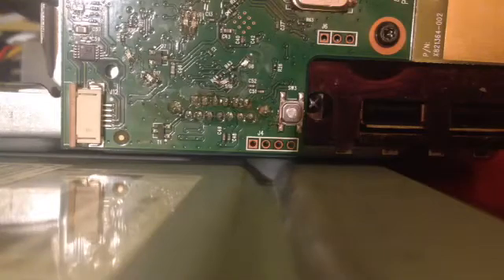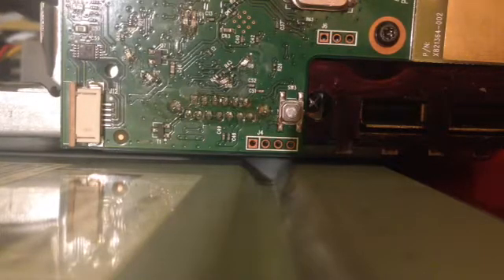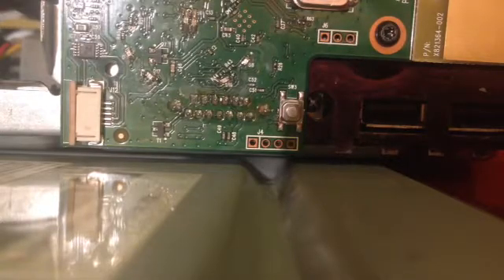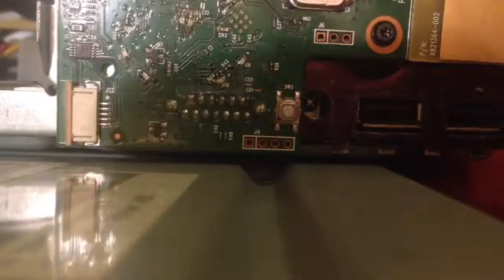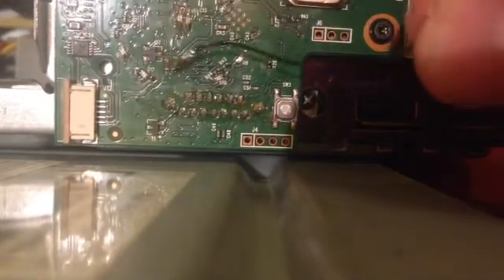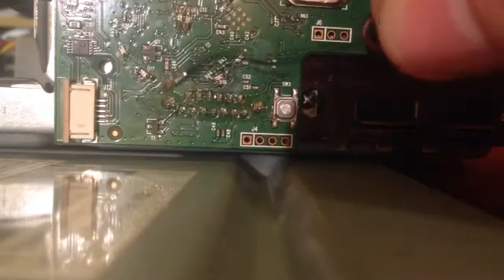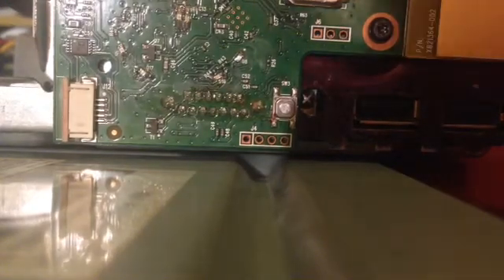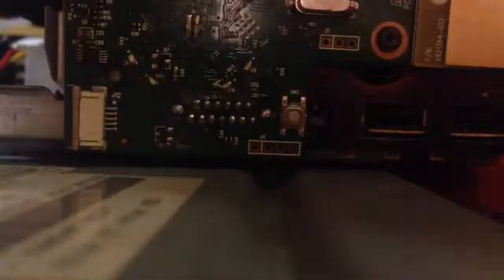How to solder on external buttons for a custom 360 slim case mod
Quick summary in case I wasn't clear;

Ground pin is the larger pin on the left side of the two rows of pins
The Power pin is the second pin on the bottom row.
The Eject pin is the fourth pin on the bottom row.
The Sync button pin is where the physical eject button is soldered, on the bottom left solder pad.

I made this video due to their being no video on this before I have seen Ben Heck who extended the RF module with a ribbon, however, this method is much more effective for my project(It also minimises the amount of wires used!!), as my project will have the xbox placed horizontally and extending the RF module would be redundant, Using this method, and attaching 3 Momentary switches, you can separate the power button away from the ROL which is something Ben Heck did and I liked, so thanks Ben.
I hope this has helped give you ideas/helped clear up any queries you had.